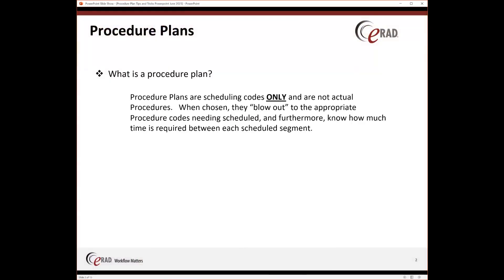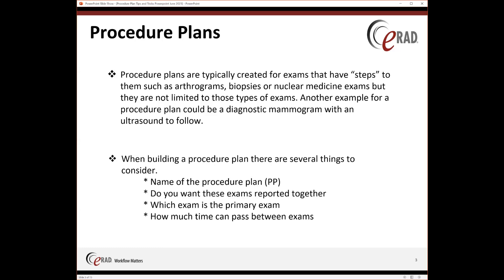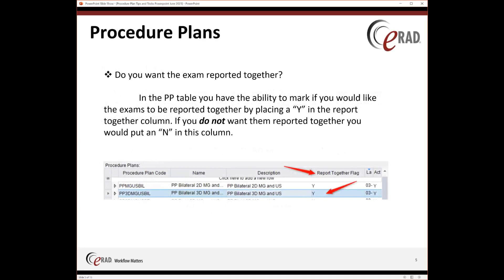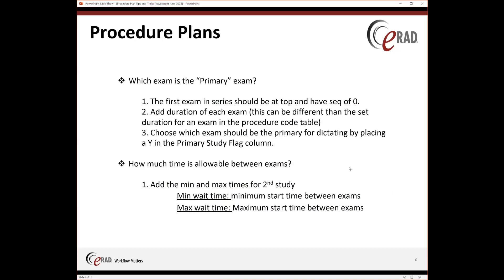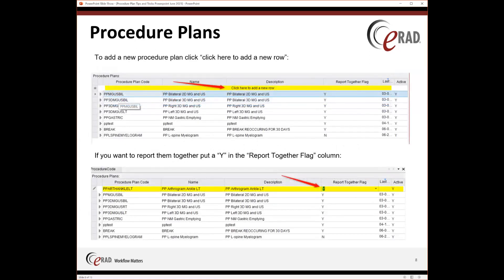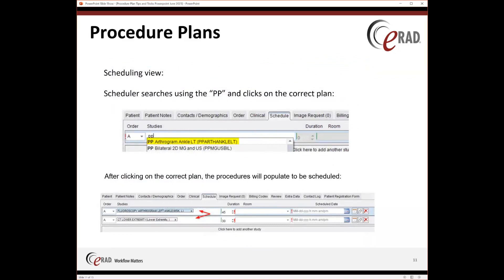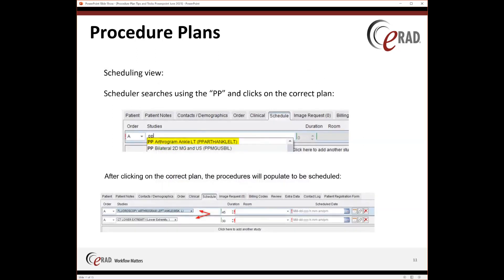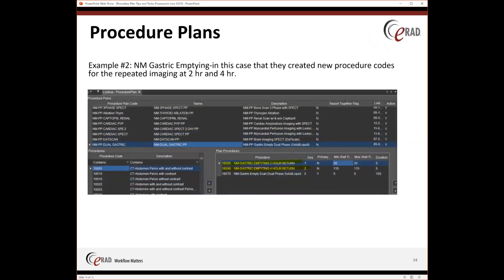eRAD Radiology Information System (RIS) Procedure Plans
Learn how to leverage procedure plans for ease of scheduling and linking exams in eRAD's radiology information system (RIS).